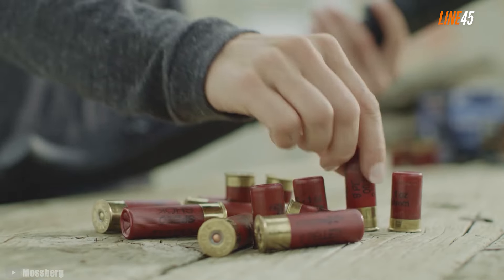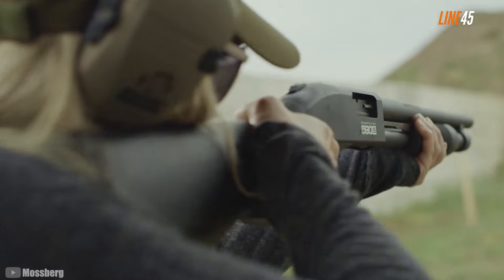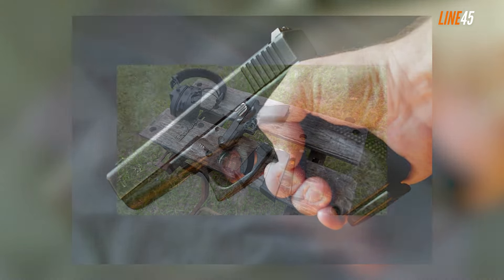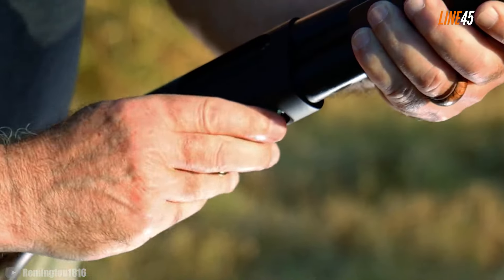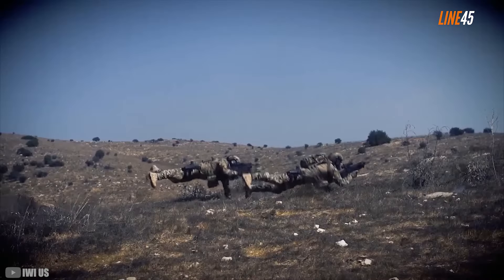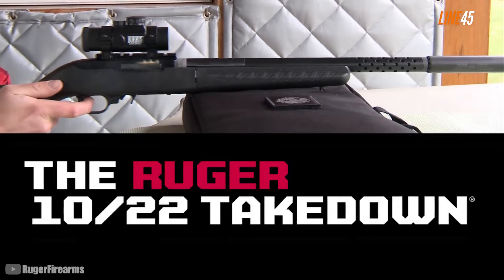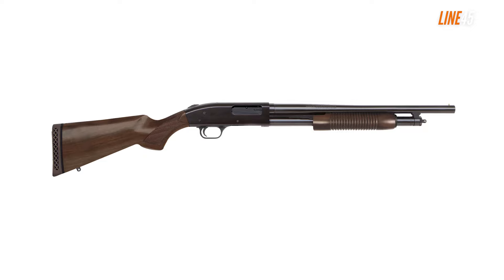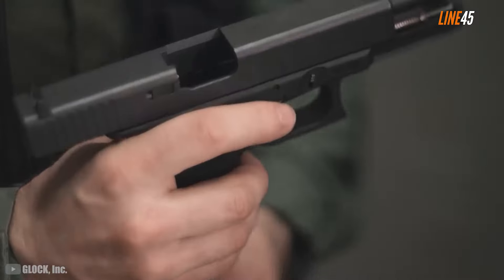Top 6 Best DO-IT-ALL Guns for Survival & Preppers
The definition of a do-it-all gun is pretty loose sometimes.
But if there's one thing certain, it's the fact that a do-it-all gun has to be versatile, which means that you should be able to use it to protect your home, hunt and gather food, and even deal with unexpected emergencies outside your property or camp. In a nutshell, the said firearm should  ascertain your survival, especially in a post-apocalypse setting.